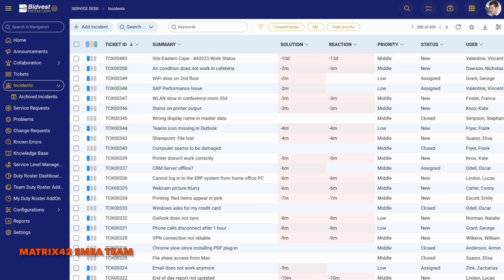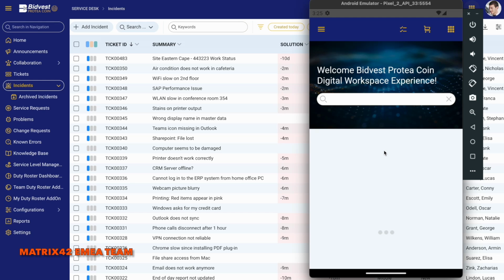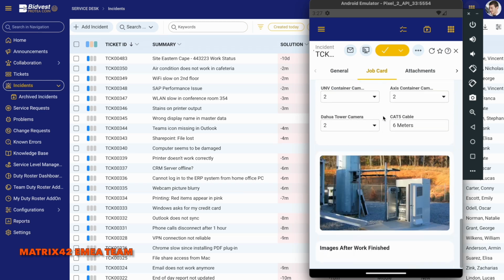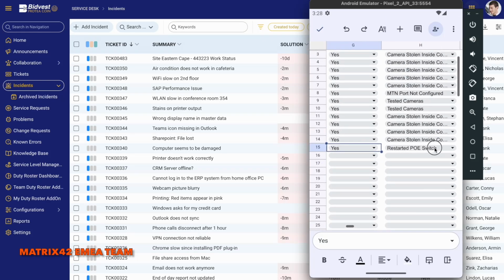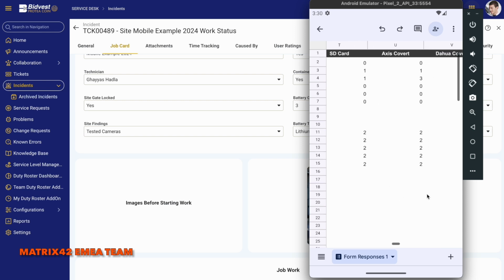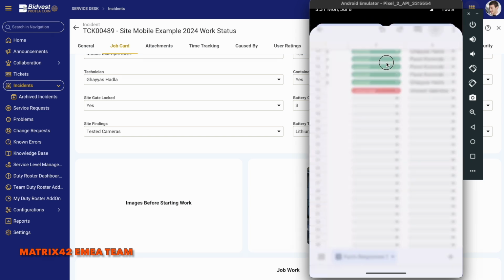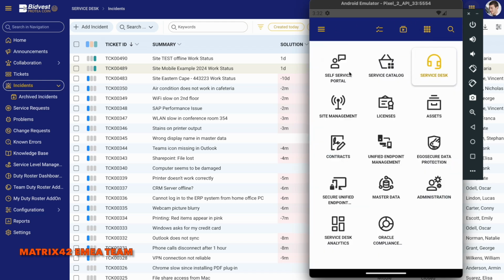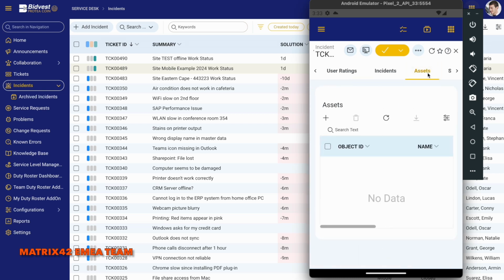Mobile app and Offline Showcase Official